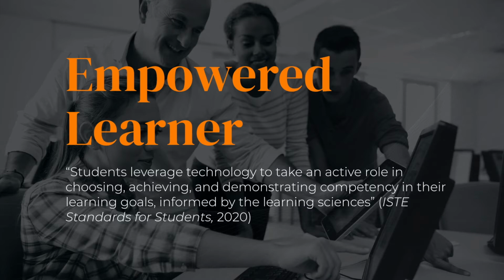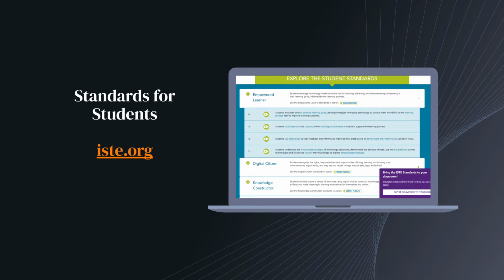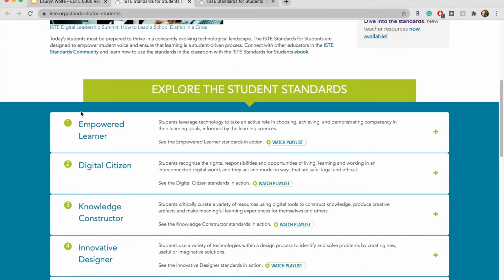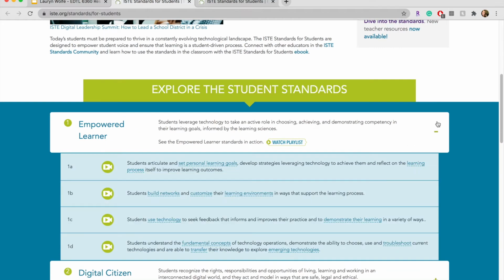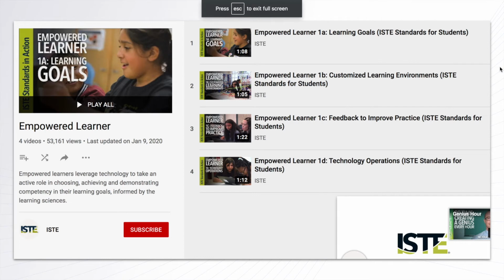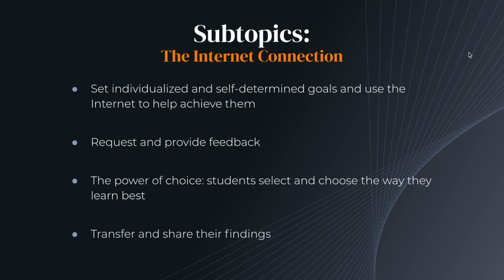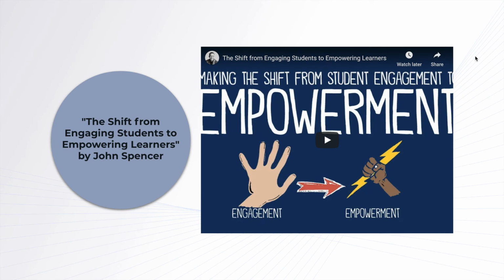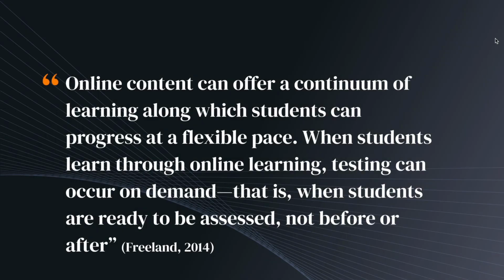Lauryn Wolfe - EDTL 6360 Research Presentation - ISTE Empowered Learner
A brief look at the ISTE standard "Empowered Learner" and its Internet connections, subtopics, and applications.